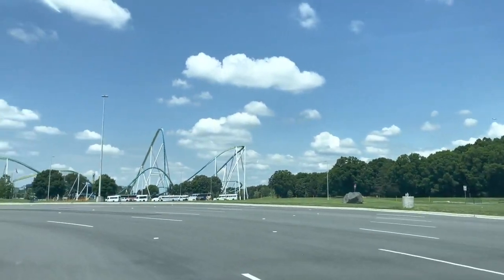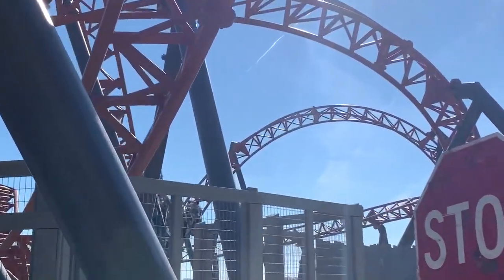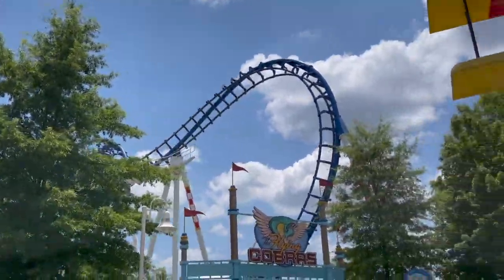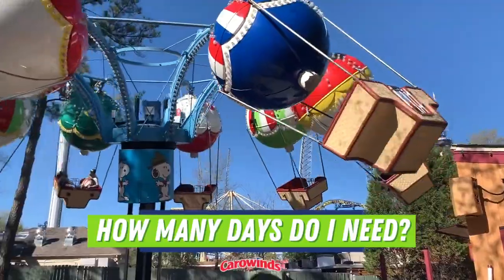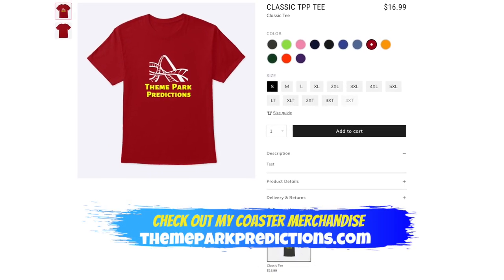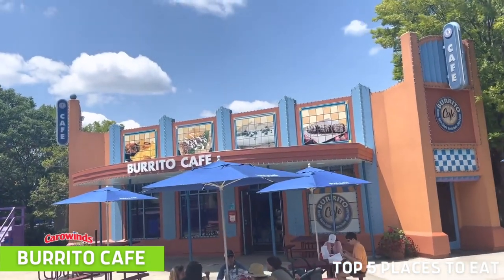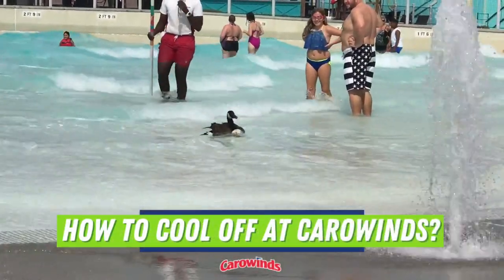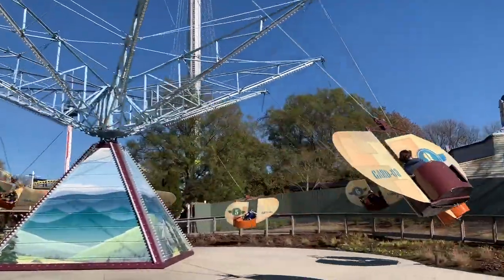How To Have The BEST Day At Carowinds! Must-Know Tips!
Don't visit Carowinds WITHOUT watching this! These tips and recommendations will help make your day at Carowinds more enjoyable!

You'll learn the best times of day to visit, where to eat, the best seats or rows to ride on the roller coasters, and more!

Carowinds Coaster Ranking Video:

Carowinds is an awesome park, and this is my home park - so I really hope you are able to have a better day at the park because of this video!

VIDEO REQUEST OR WANT TO GET IN TOUCH?

If you're a content creator, I highly recommend using this platform!